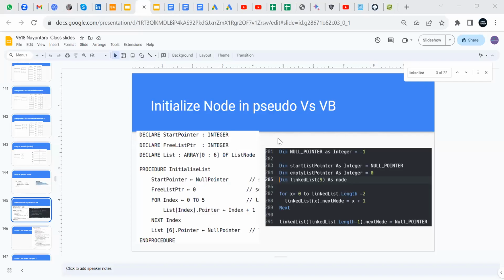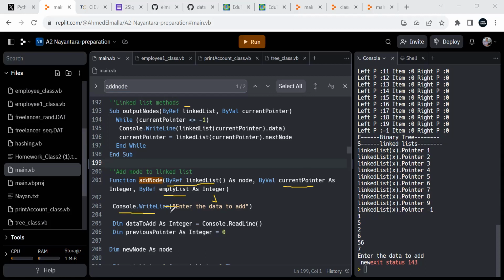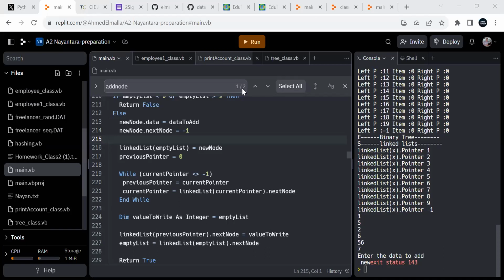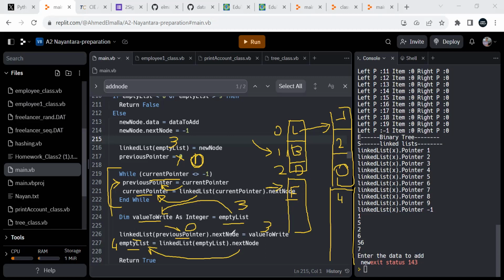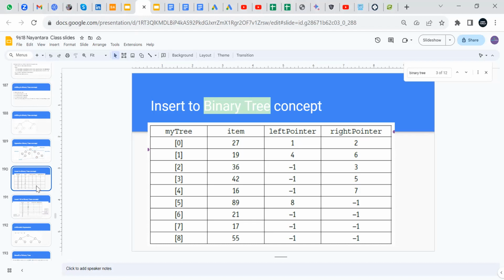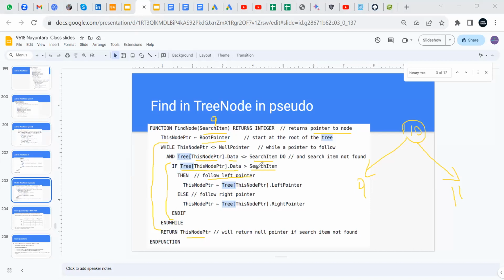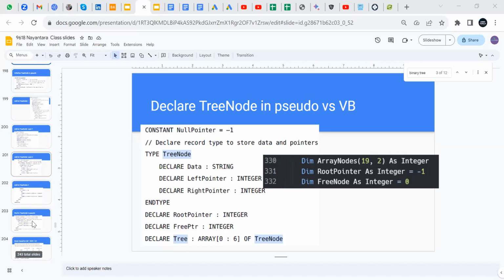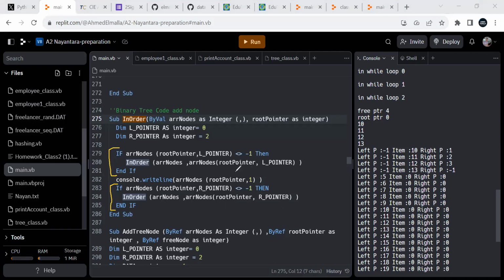Understanding Linked Lists and Binary Trees: Adding Nodes and Traversals Class 5 | Part 2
In this session, the student explores key data structures, focusing on linked lists and binary trees. Topics covered include:

How to add a node in a linked list using Visual Basic, with detailed explanations of pointers and node allocation.

Introduction to binary trees and the benefits of using them for faster searches, compared to linear search.

Learning in-order and pre-order traversal methods for binary trees, emphasizing their role in efficiently accessing and managing tree data.